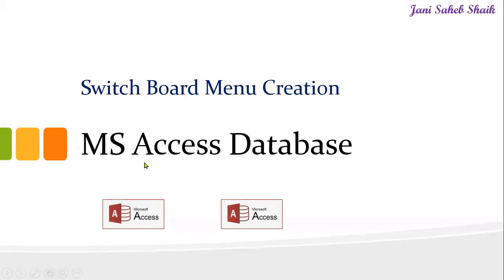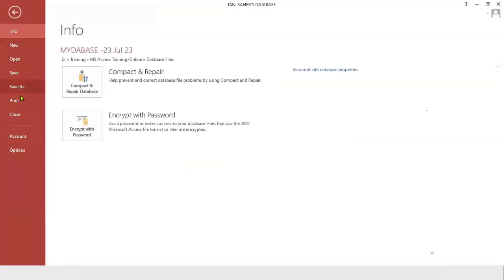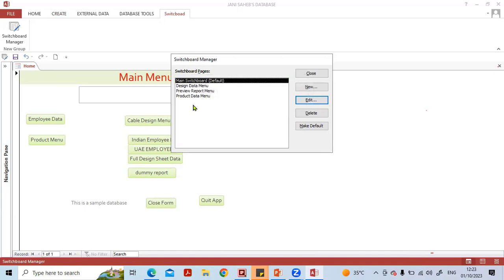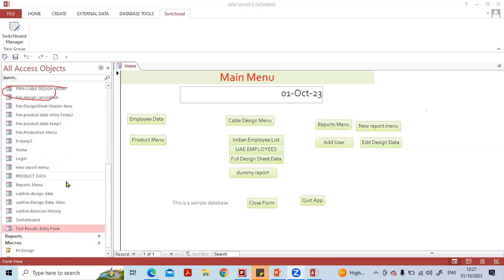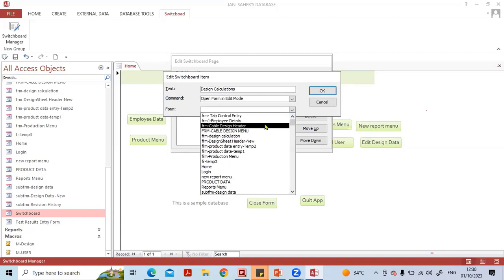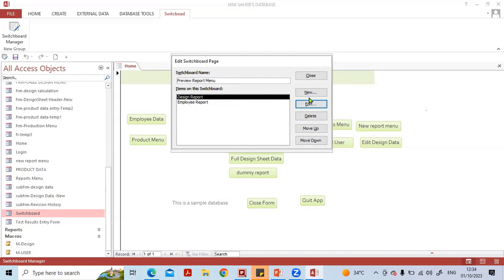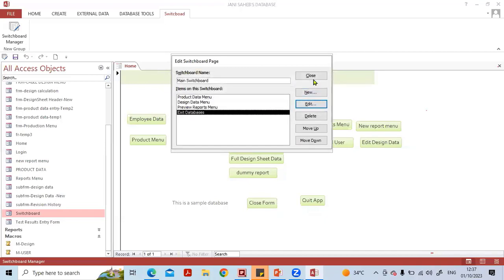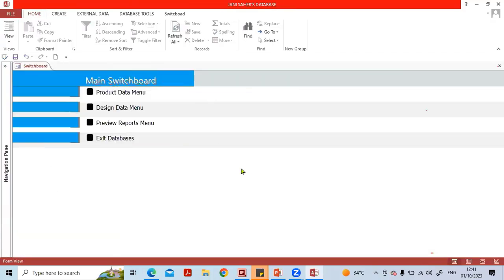Switchboard Menu Creation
This video explains about creation of home screen using switchboard manager option in MS Access